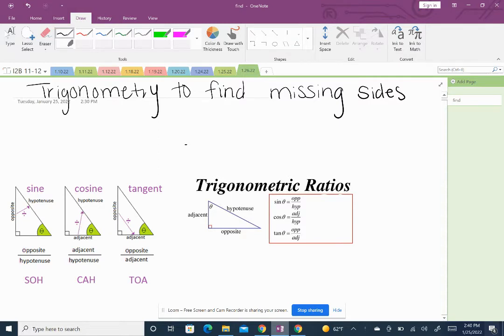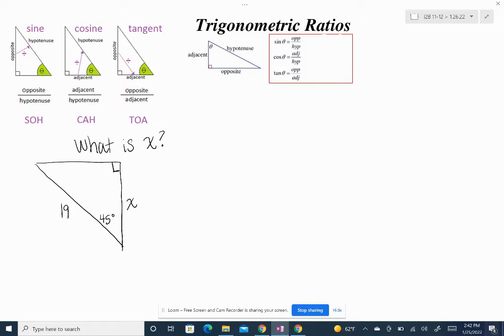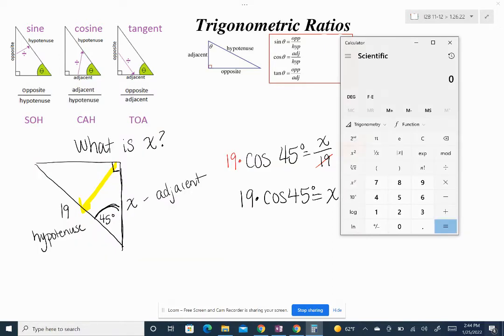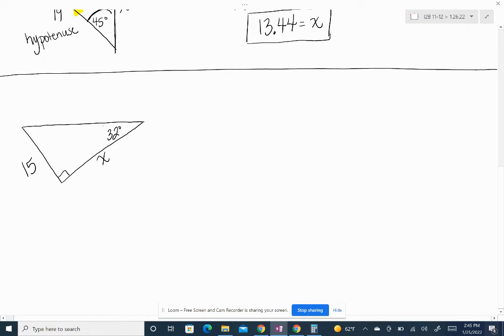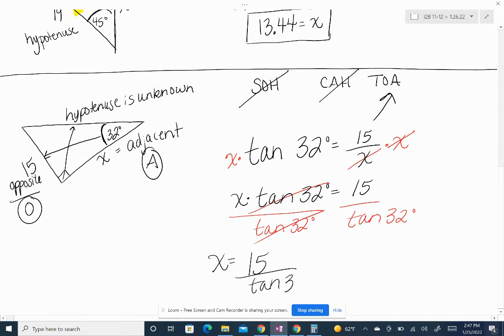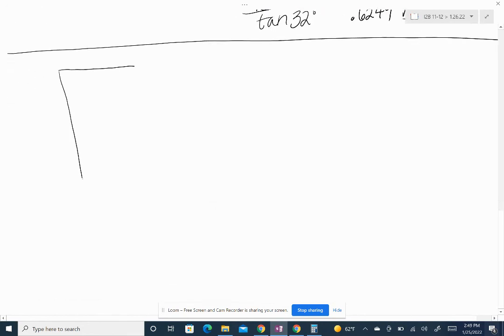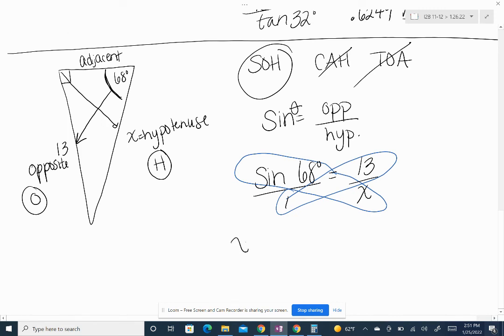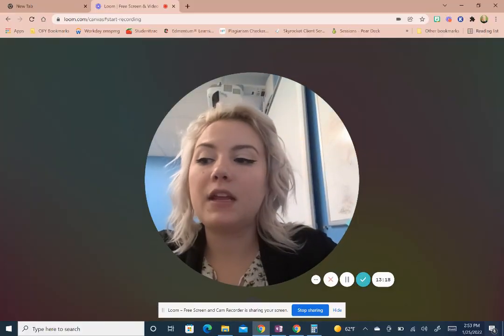Trig To Find Missing Sides of a Triangle I2B Unit 6